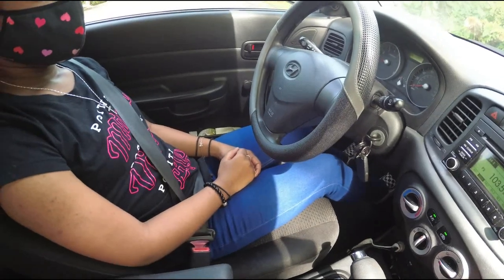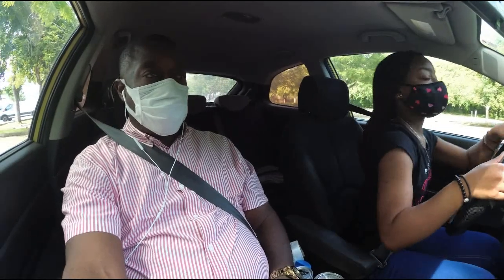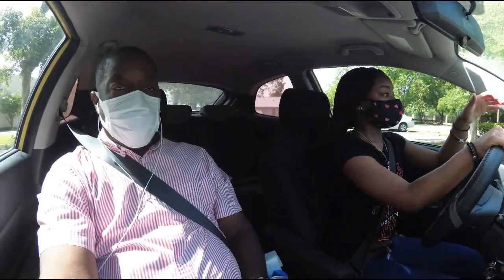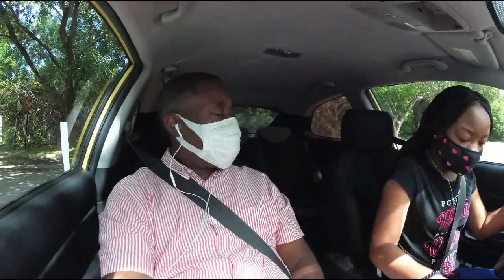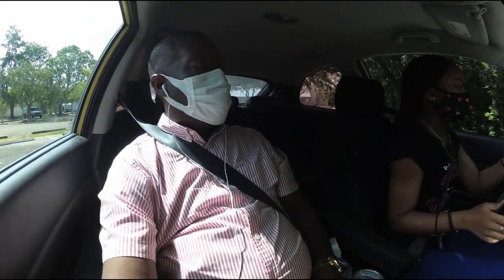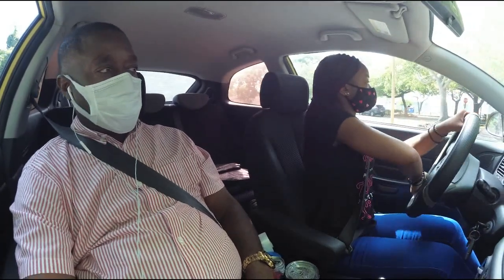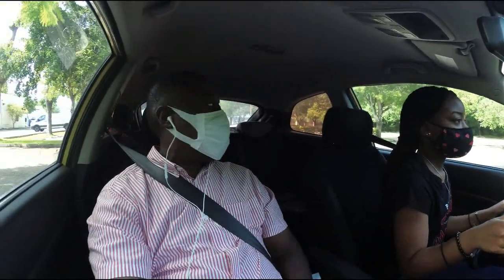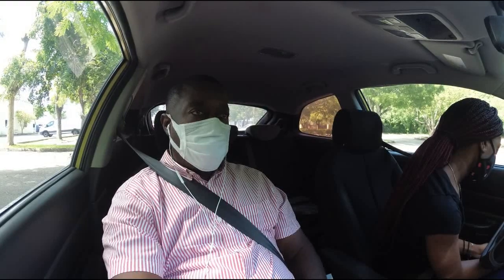FLORIDA driving TEST practice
In this video I am practicing the driving test with a student, this test could be at any south Florida dmv,  they pretty much do the same things regardless of location